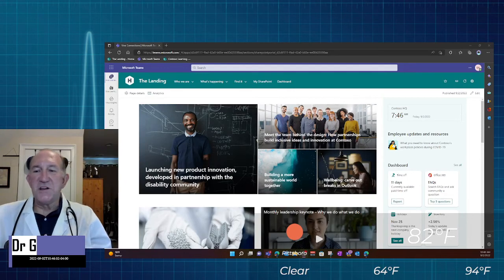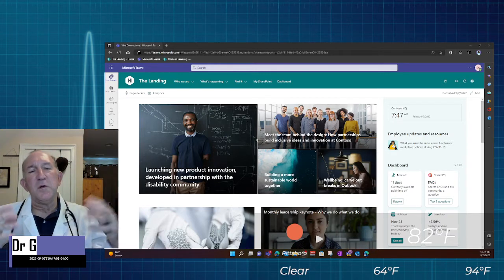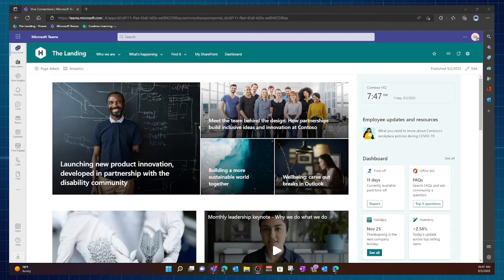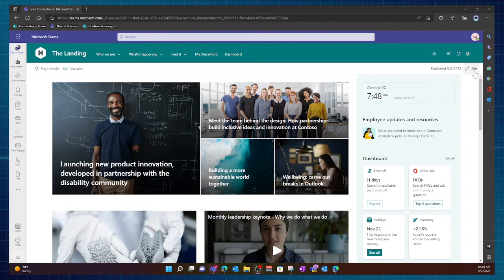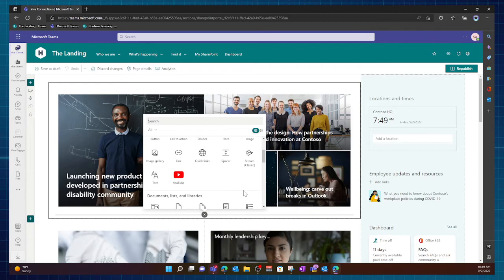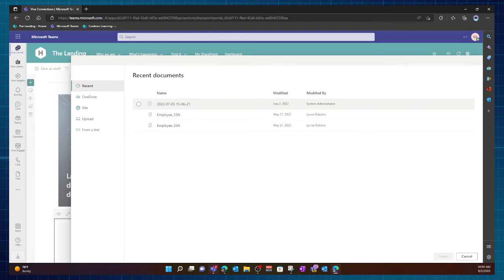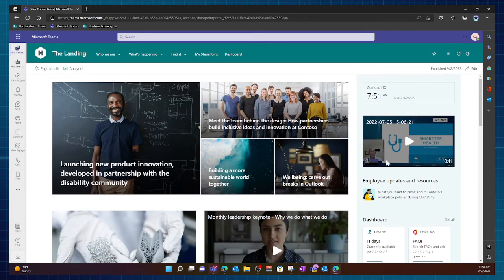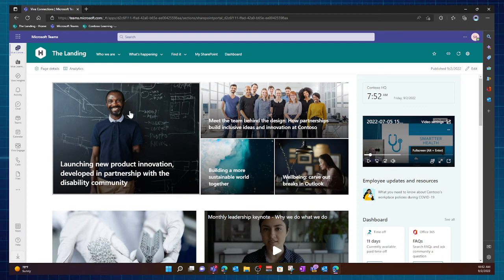Using The New Stream Video In Microsoft Viva Connections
Video provides a powerful way to reach, engage, inspire, and inform your audience. The new Microsoft Stream in SharePoint online makes it even easier than ever and leveraged within the context of Microsoft Viva Connections it can become the go to way to deliver just in time communications and inform and educate your organization.
Join Dr. G in this video as he shows just how easy it is to deliver rich messaging with video within Microsoft Viva Connections. The two go together like a hand and a glove!